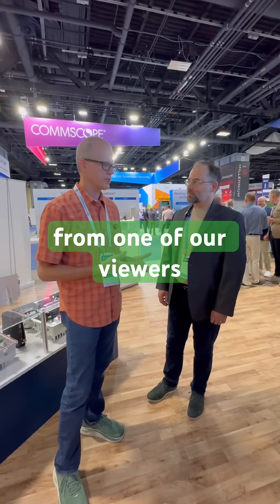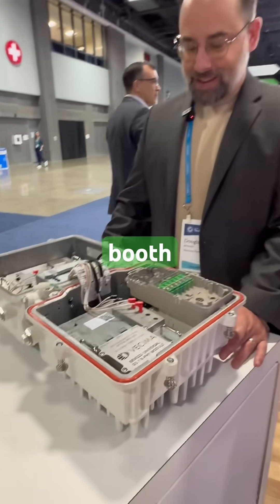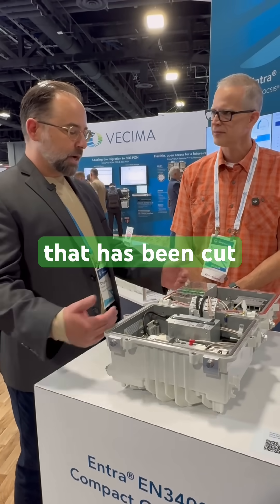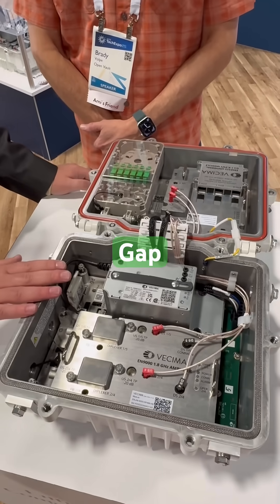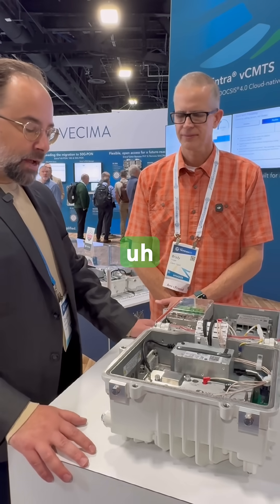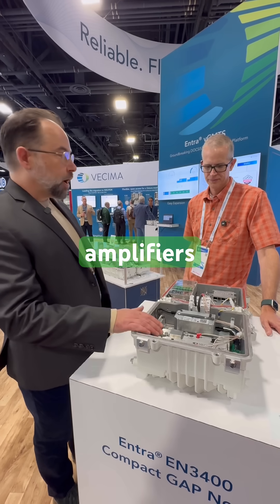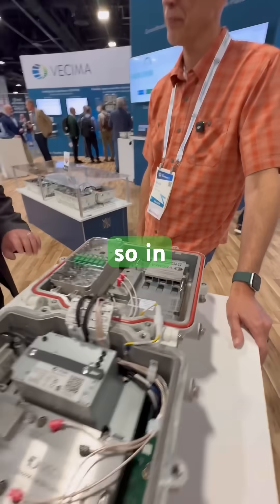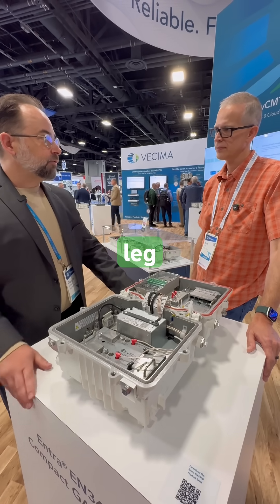Vecima EN3400 | DOCSIS 4.0 & PON at SCTE Tech Expo 2025 1 of 2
Check out the Vecima EN3400 Compact GAP Node in action at SCTE Tech Expo 2025! 🔧 This next-gen platform can be deployed either as a two-port Remote PHY node supporting DOCSIS 4.0 or as an All-PON node — giving operators maximum flexibility.

With a future-proof, 4 GHz-capable design, the EN3400 is built to evolve — from full-spectrum DOCSIS 3.1 today to unified DOCSIS 4.0, XGS-PON, and beyond.

Want to see more demos like this, or have us review your tech? Drop a comment or reach out — we’re vendor-agnostic and focused on the innovation.